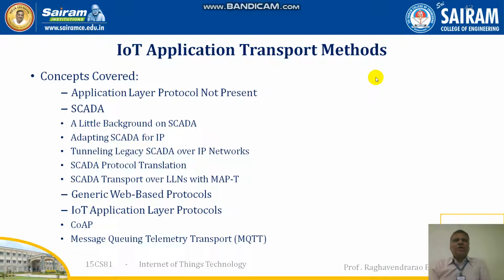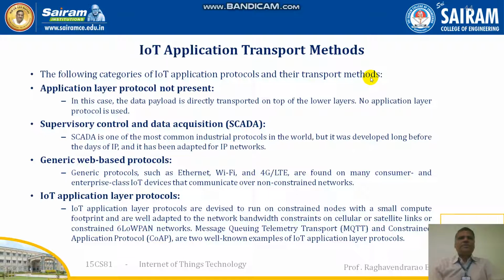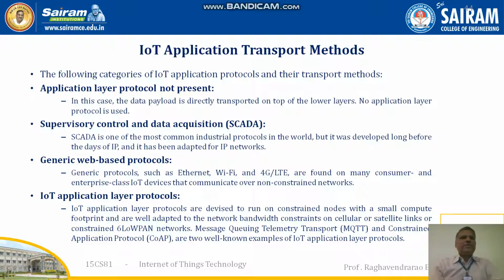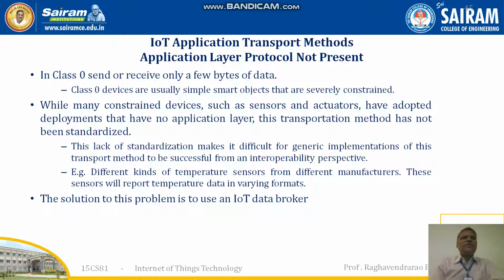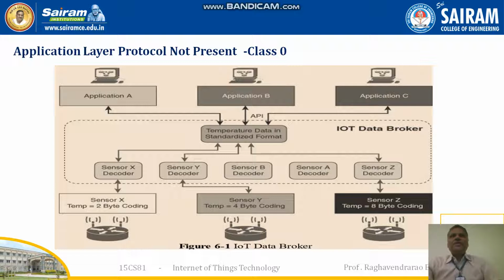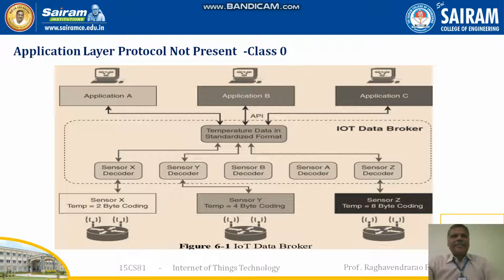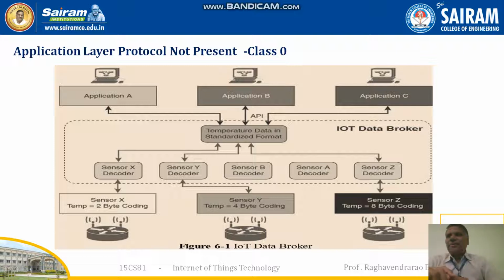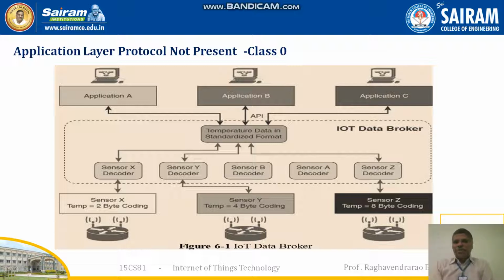Lecture Video 15CS81 Module 3 IP as the IOT Nw Layer Part16 RB